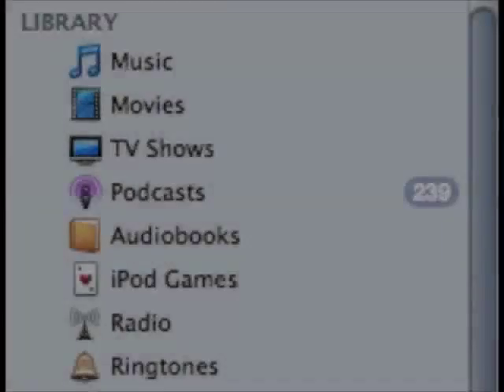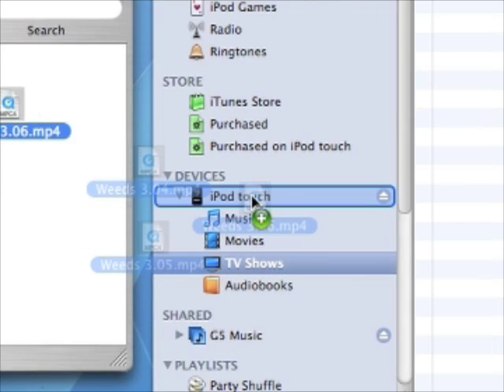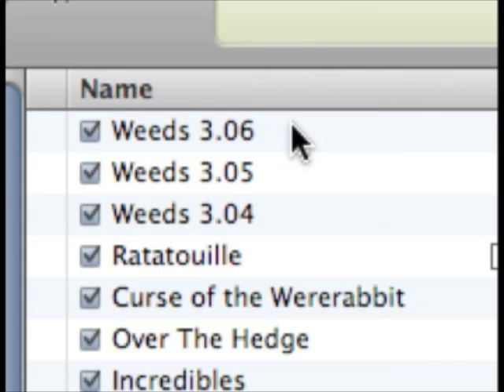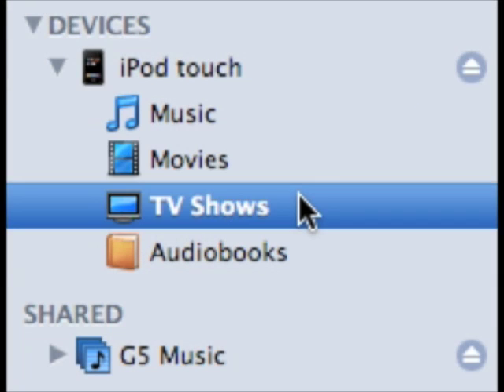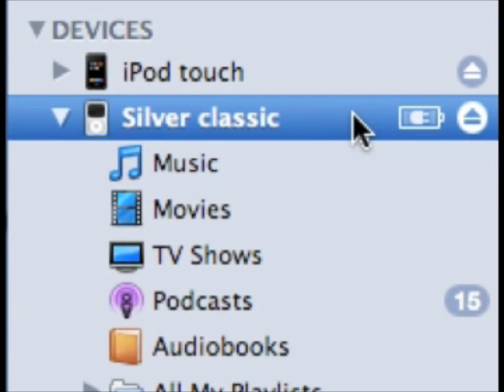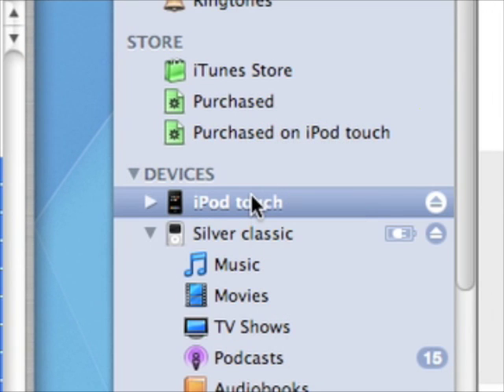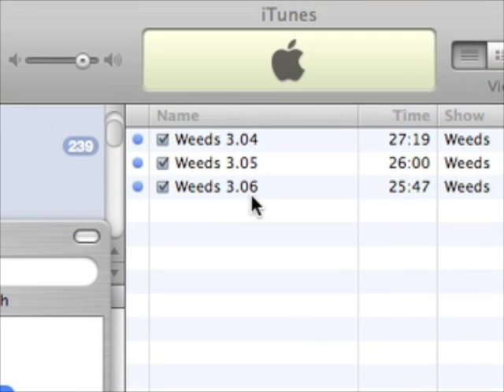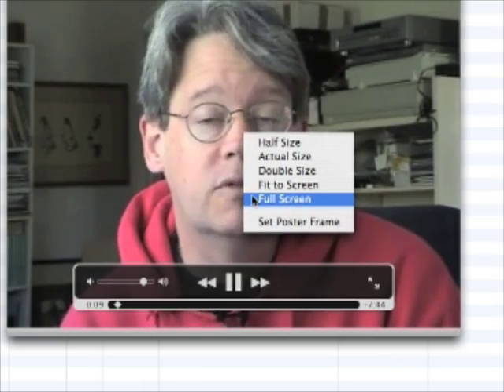Macworld Video: Tricks for a manually managed iPod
In recent episodes of the Macworld Video we've talked nothing but Leopard, Leopard, Leopard. Fascinating as OS X 10.5 may be, it's time for a break. Chris Breen provides exactly that break by offering three of his favorite tips for mucking with a manually managed iPod.